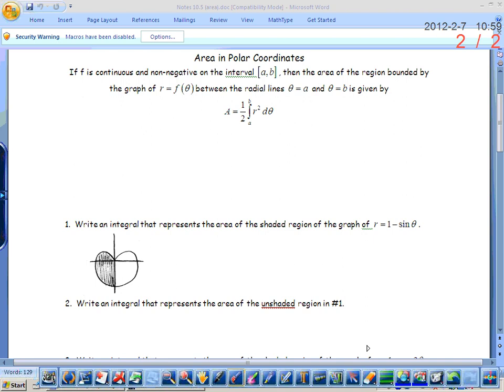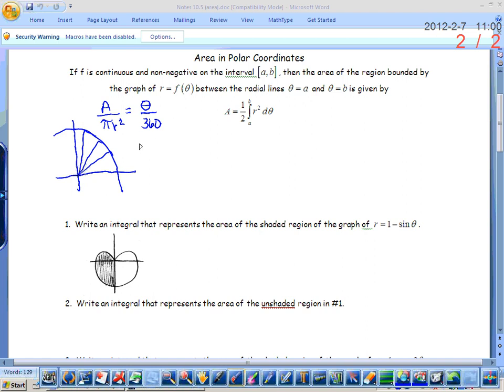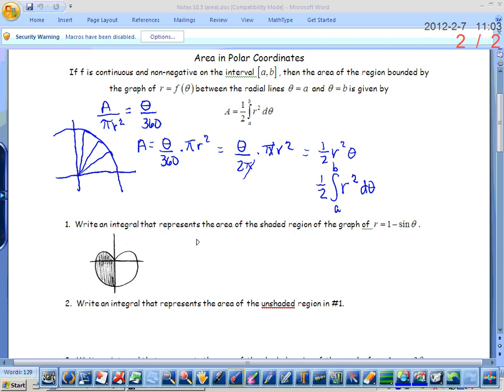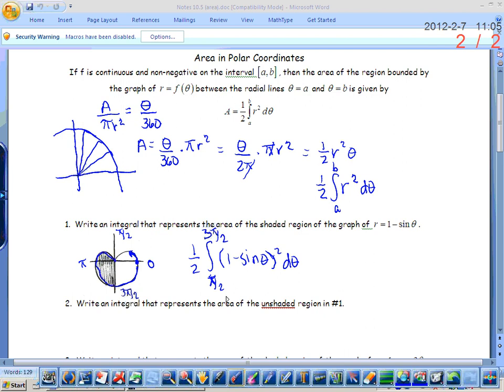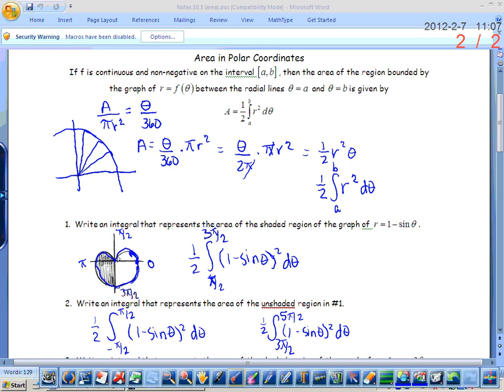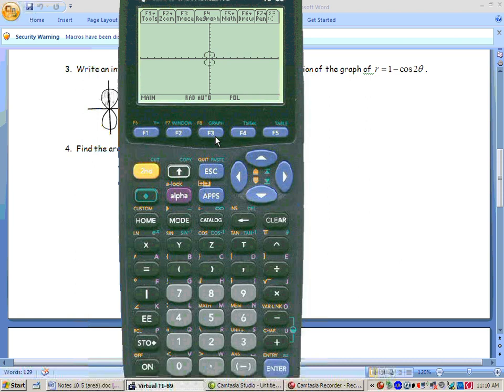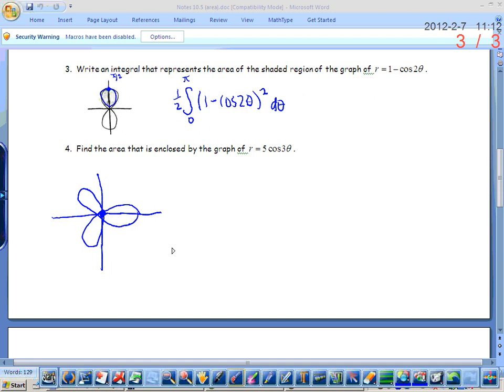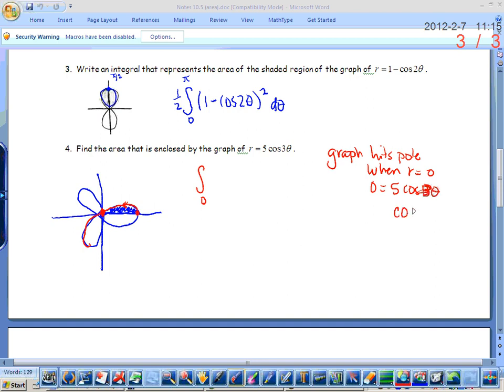Polar Area a